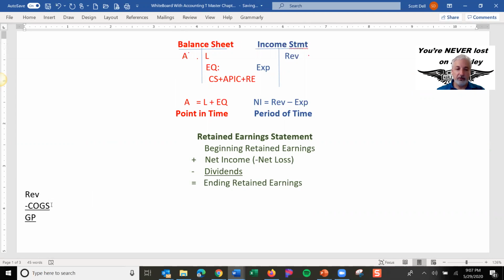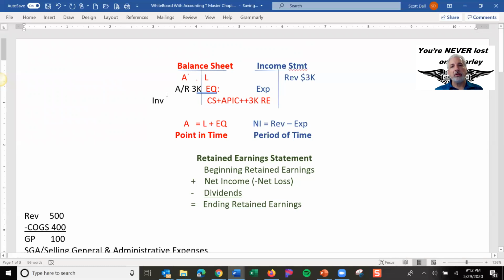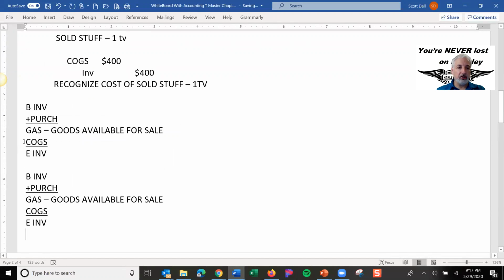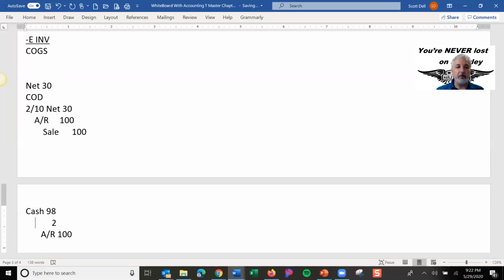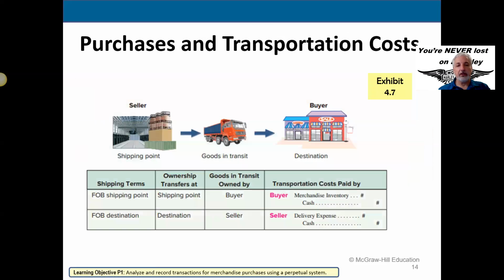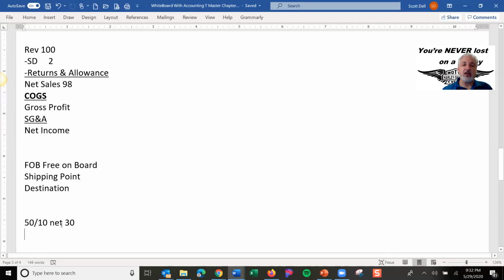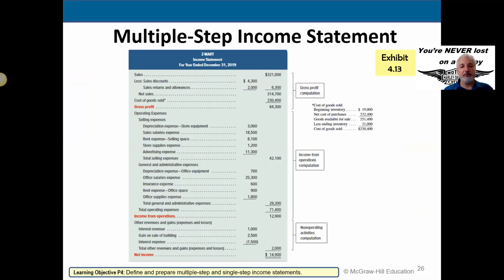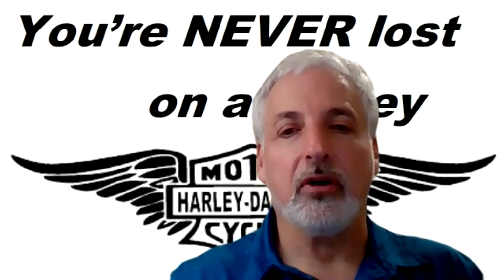Chap 4 Quadruple Entry Accounting for Merchandising Operations, Periodic and Perpetual Inventory